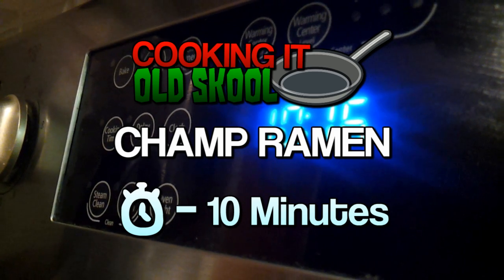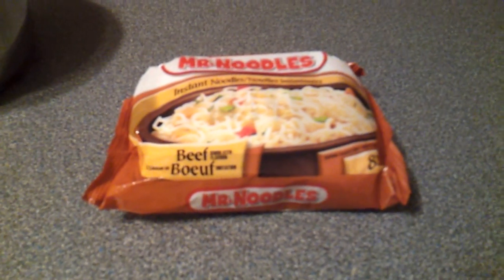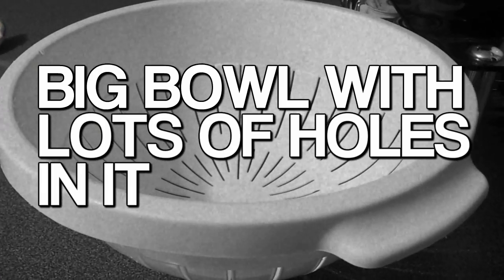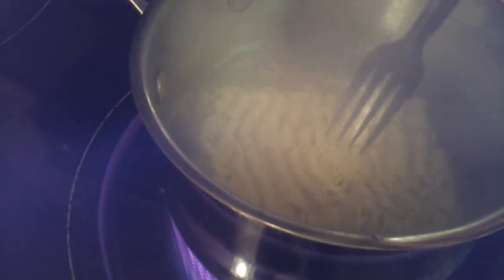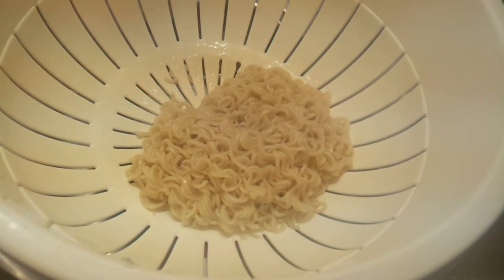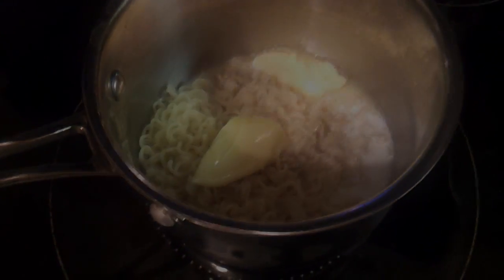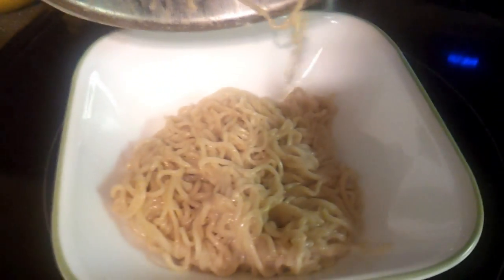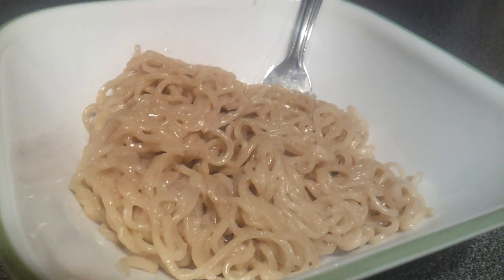Cooking It Old Skool Ep.2 - Champ Ramen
Because sometimes, Noodles in Flavored Water just doesn't cut it.